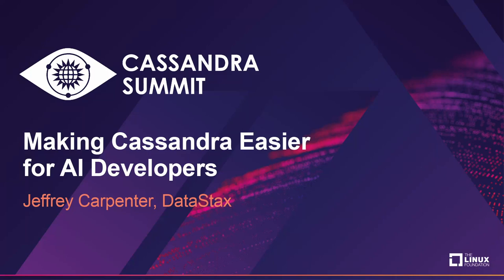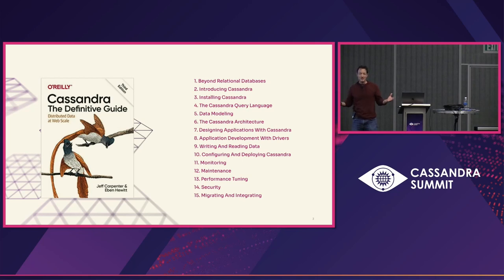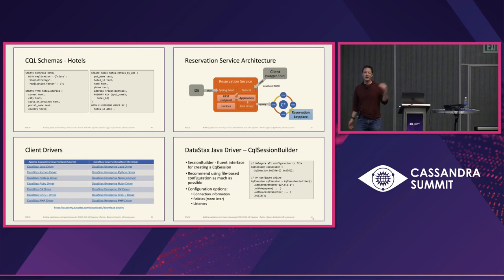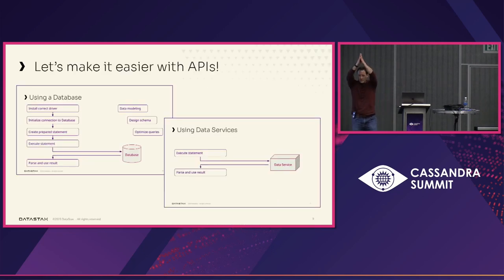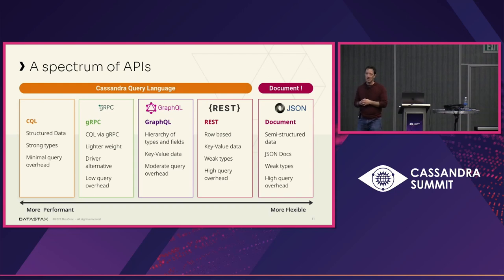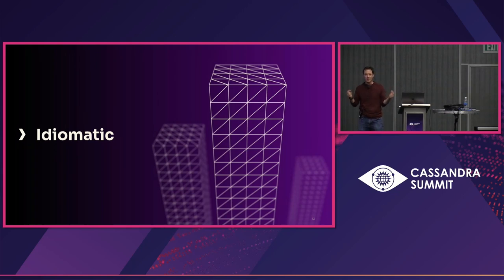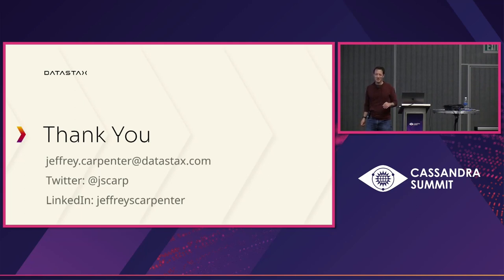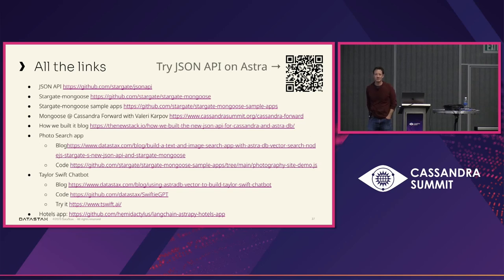Making Cassandra Easier for AI Developers - Jeffrey Carpenter, DataStax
What if I told you Cassandra was becoming one of the easiest databases for developers to adopt for AI and other cutting edge use cases?

Cassandra has earned its reputation over the years of being a database that can handle the most challenging real-time workloads with high performance at high scale. Traditionally we’ve made it hard for developers to access that power fully.

In this session, we’ll see how a series of enhancements to Cassandra and its ecosystem are making it possible to use the database for a growing set of use cases. We’ll examine how Storage Attached Indexes (SAI), the Stargate JSON API, and multiple client libraries and integrations allow users to treat Cassandra like a document database, perform vector search, and build RAG applications.